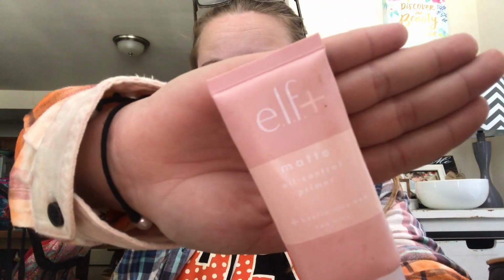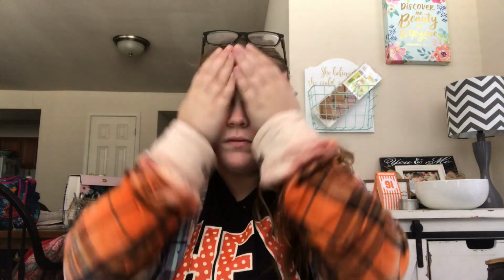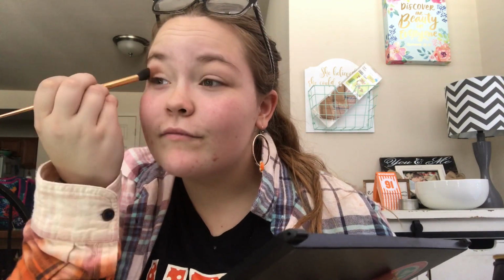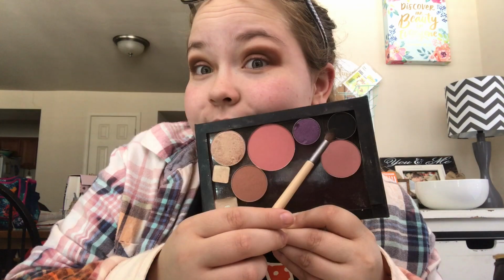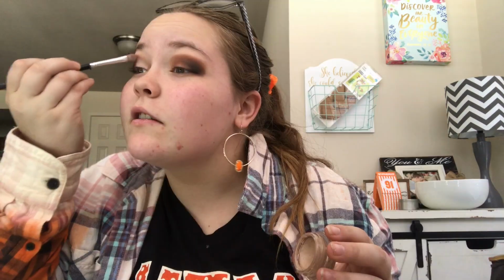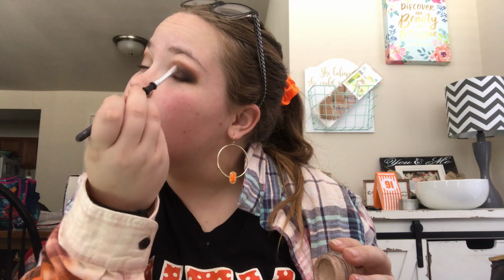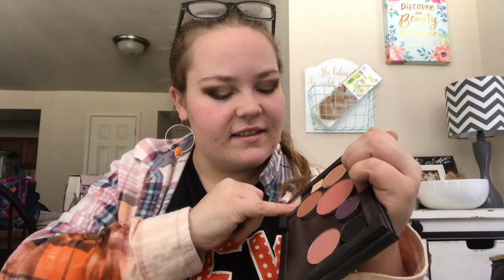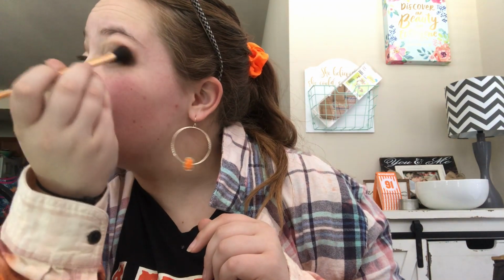Get Ready With Me - HALLOWEEN // Cavewoman!!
If you'r reading this comment what I should be next year for Halloween!!

The Pink Buffalo Boutique: Code "Sav20"
Nineteen Boutique: Code "Sav015"
XoMandySue Boutique: "SAV35"
God’s Glory Box: Code “SavOC5 for $5 off the monthly plan or code “SavOC10” for $10 off any long term plan